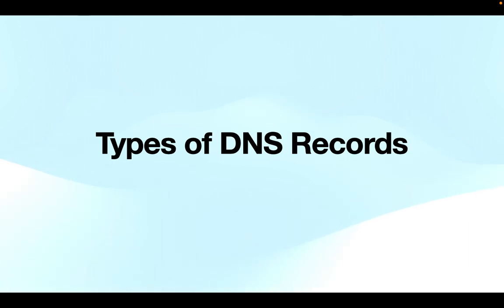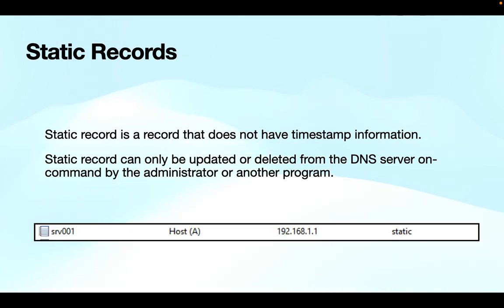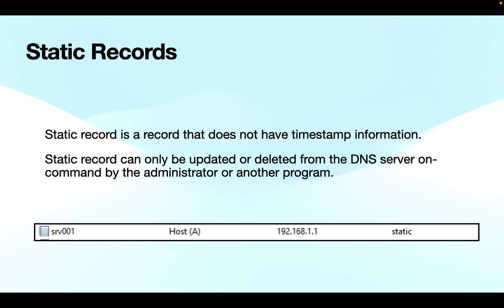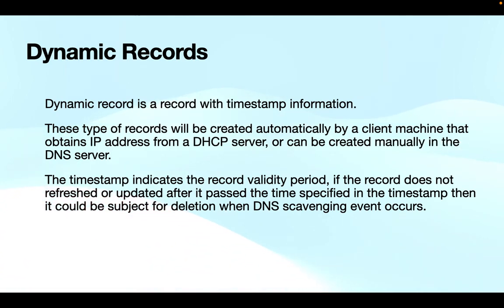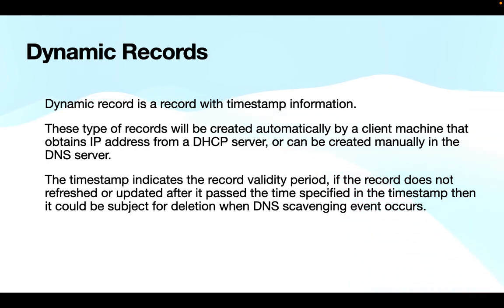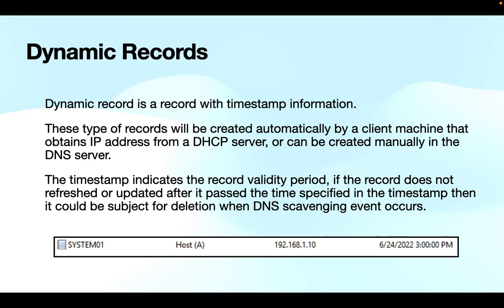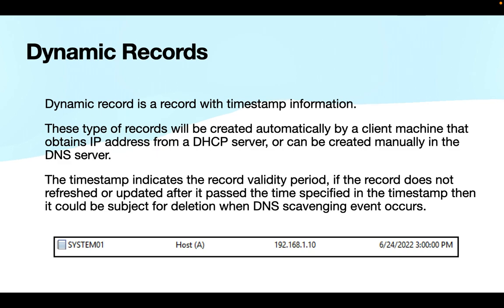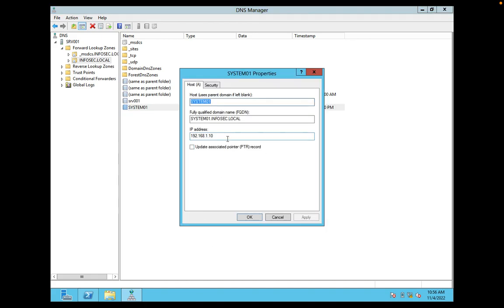Static vs Dynamic DNS records